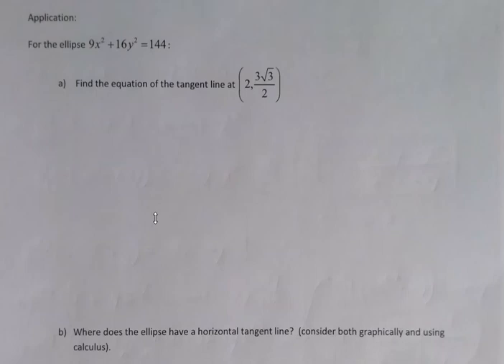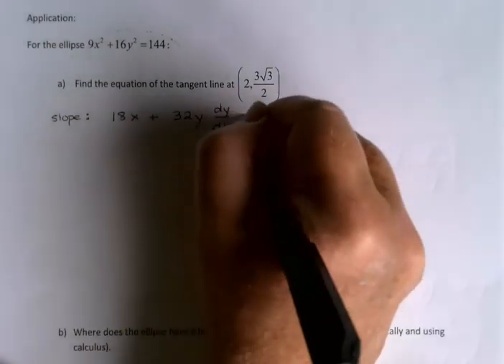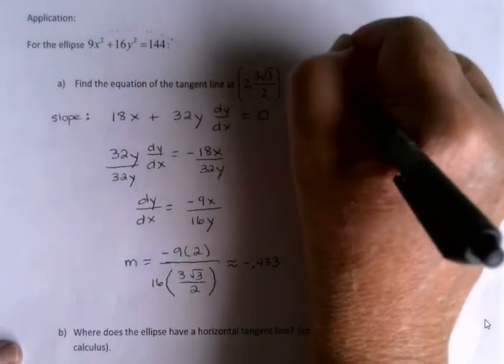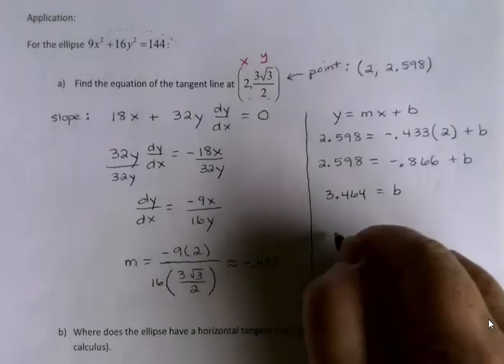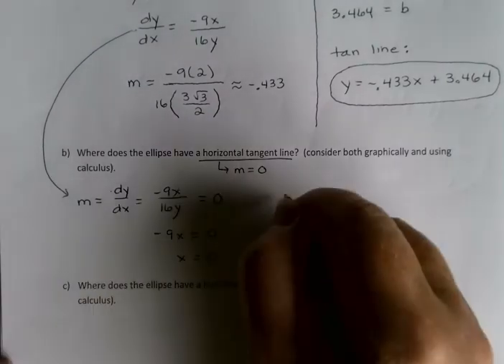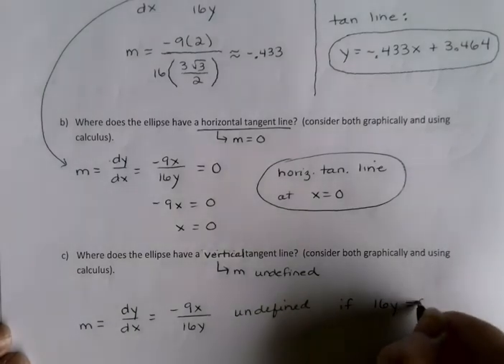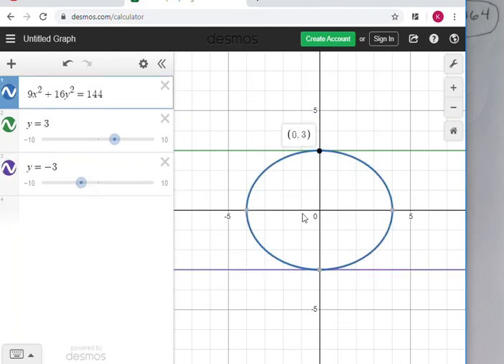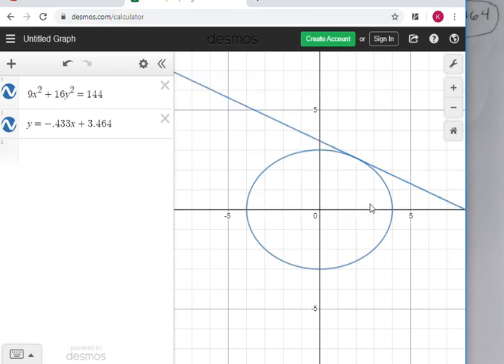MAT 151 Section 2I Part 2